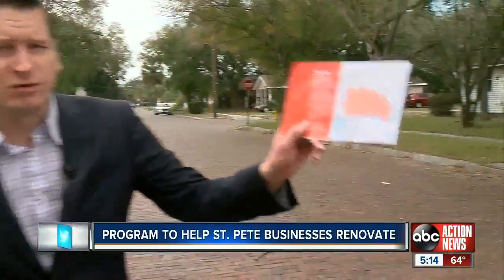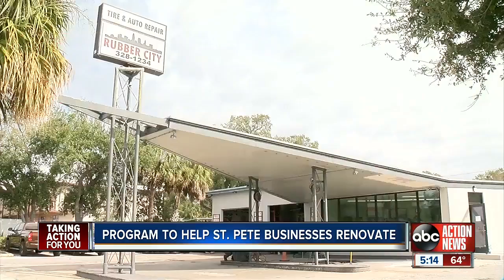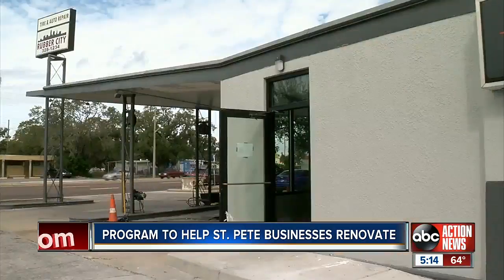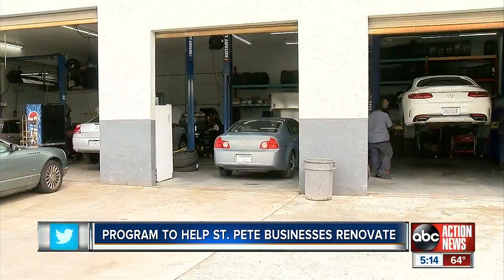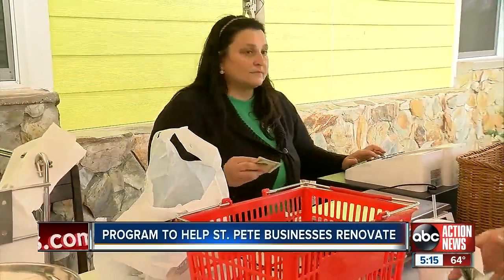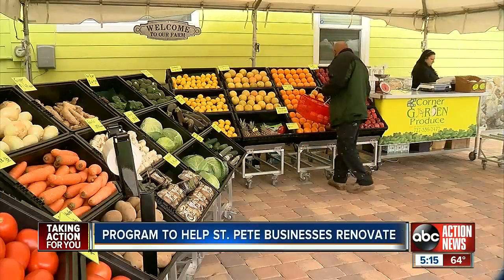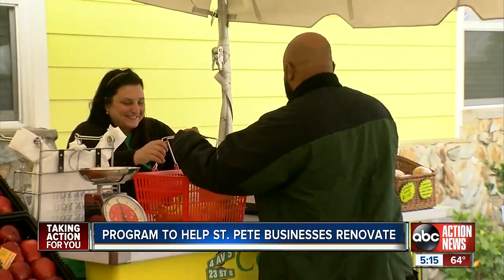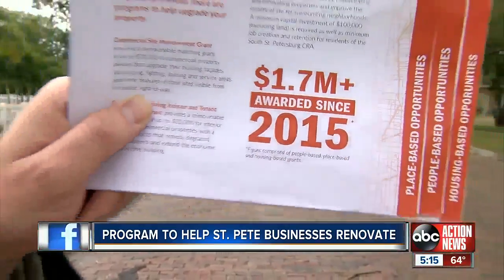St. Petersburg business owners fix up properties thanks to grant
St. Pete leaders are offering thousands in free cash to business owners who want to fix up their property.